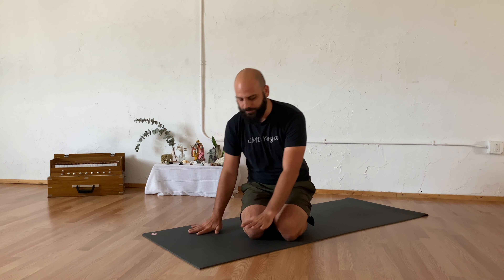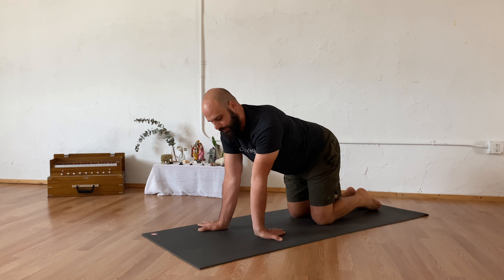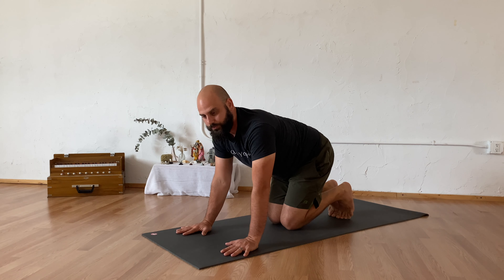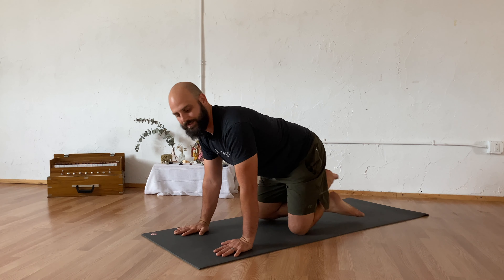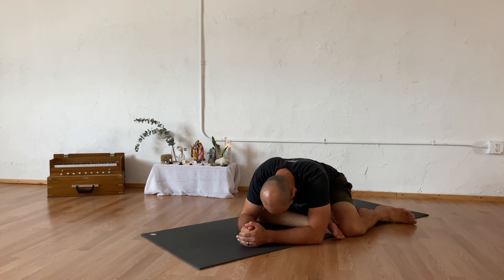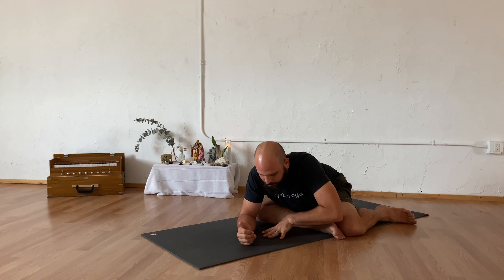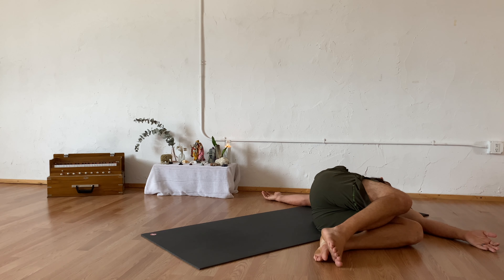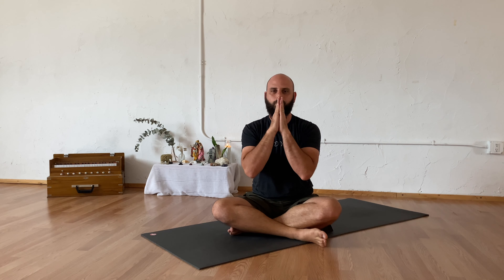15 Minute Morning Flow | Daily Movement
15 Minute Morning Flow | Daily Movement

During this 15 minute flow, we move through a gentle flow designed to open and awaken your body. This is an excellent flow to practice daily or whenever you need to move.